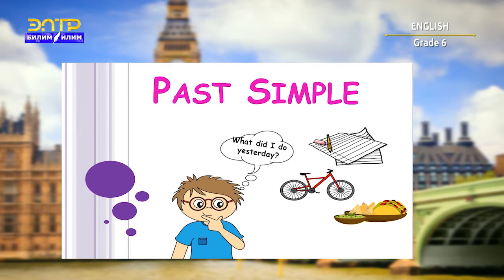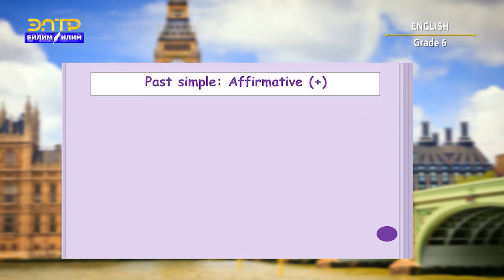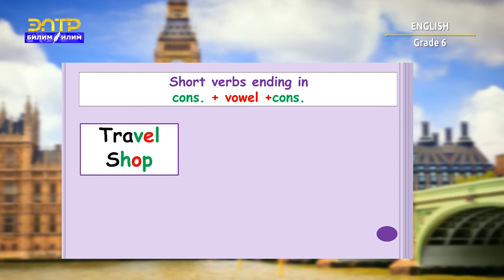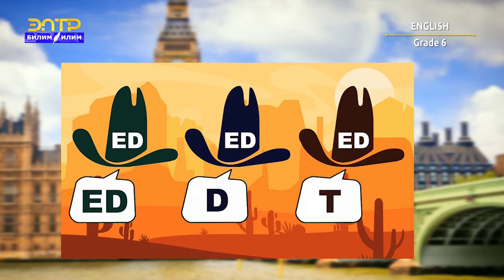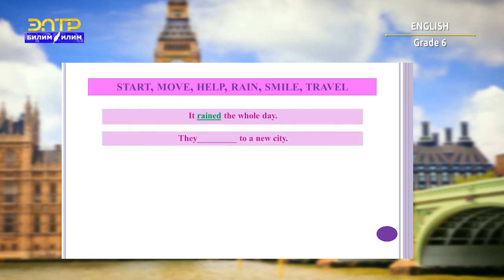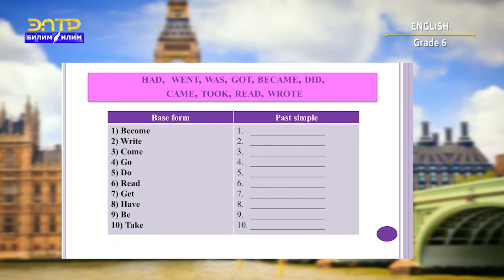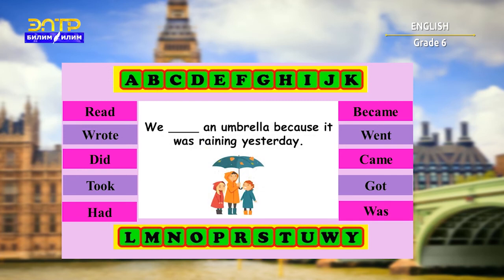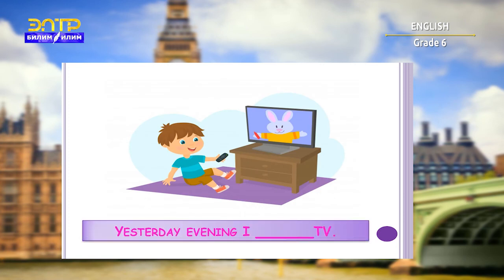6-класс | Английский язык/ Англис тили | Past Simple (+)